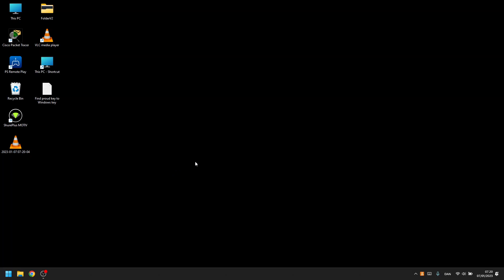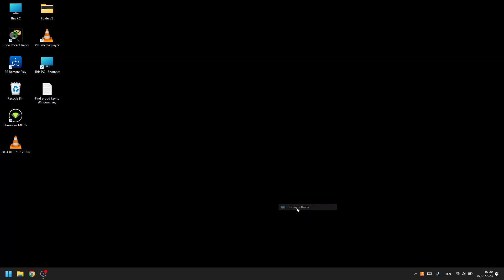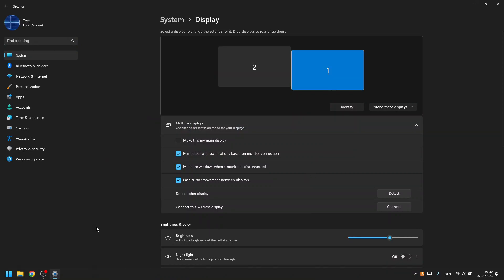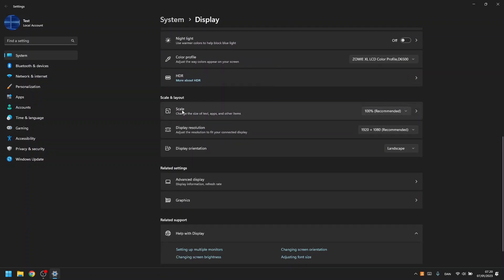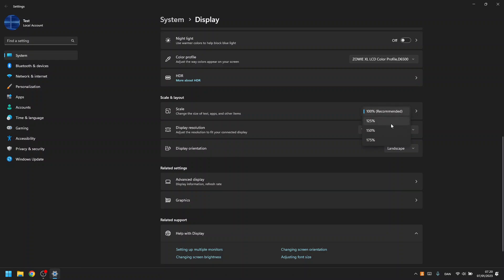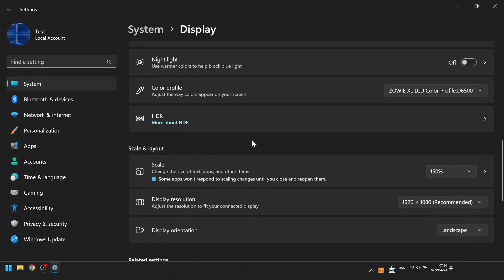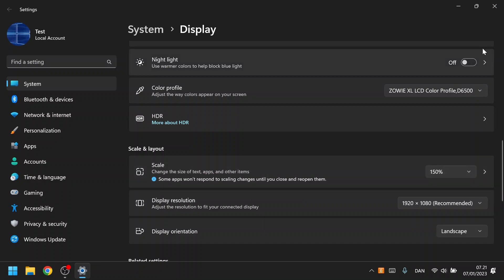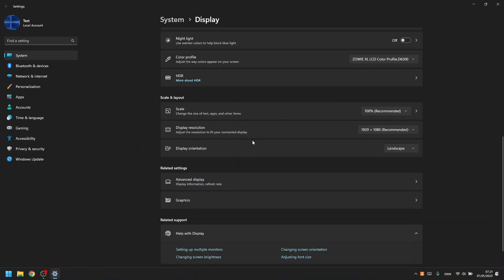How to change the default Zoom/Scale of your display (Windows 11)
Hi

Today I will show you how to change the default Zoom/Scale of your displays in Windows 11. I do think that this is also is the same method on Windows 10.